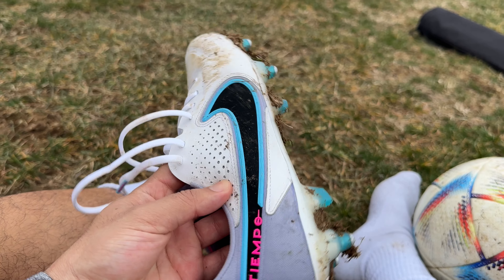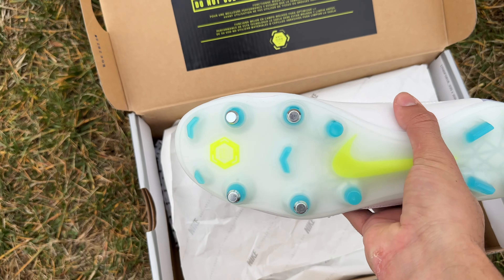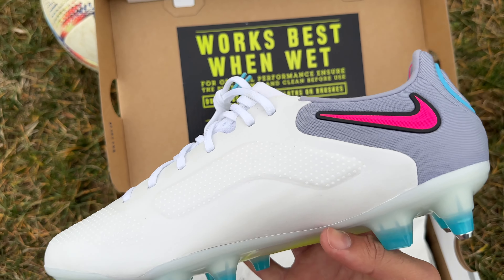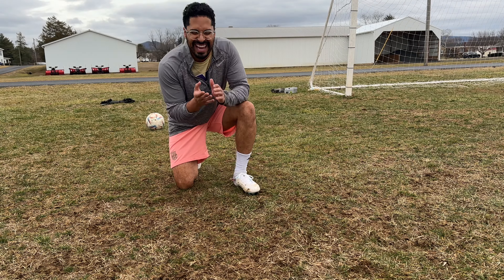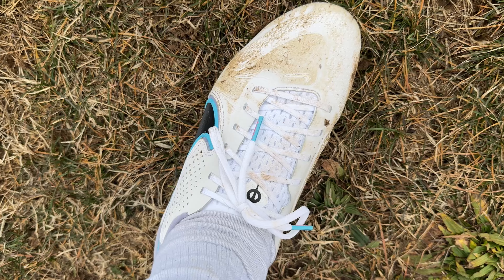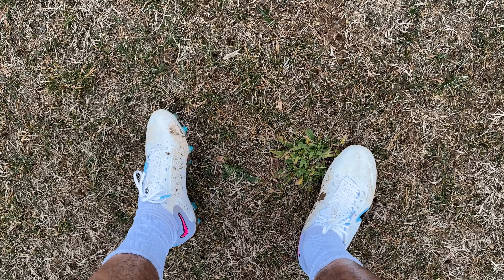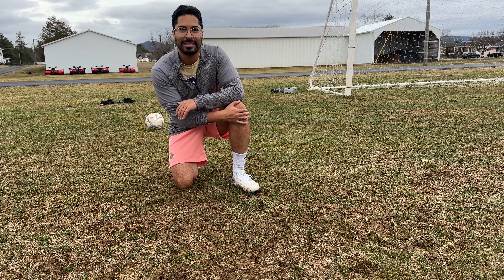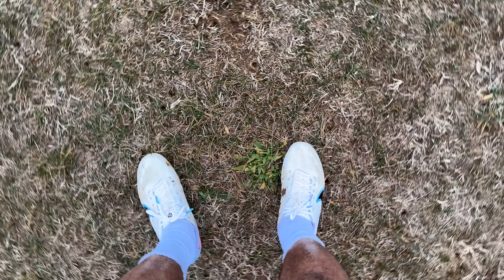Nike Tiempo Legend 9 Anti Clog Review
Nike Tiempo Legend 9 Elite

Hey! I love my Capital One SavorOne card and I think you will too! You could earn unlimited rewards on every purchase with a card that fits your lifestyle. I can get a bonus if you apply through my referral